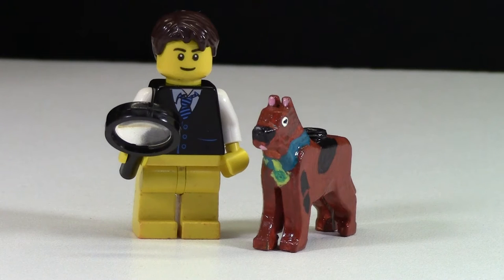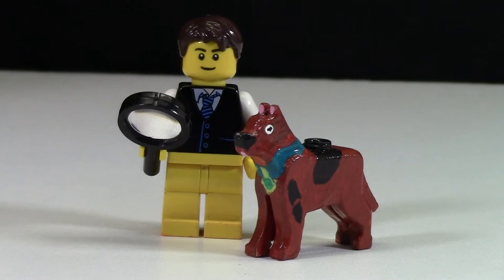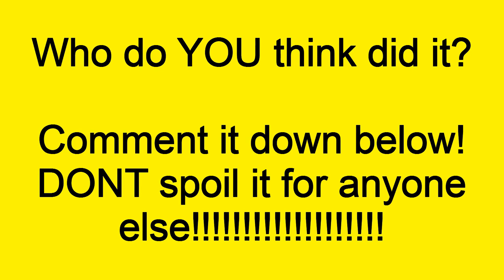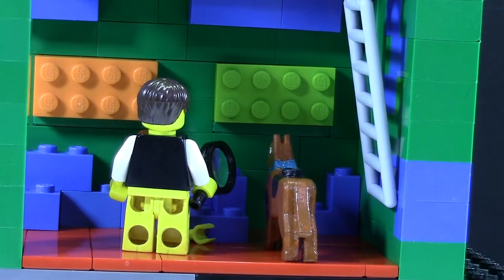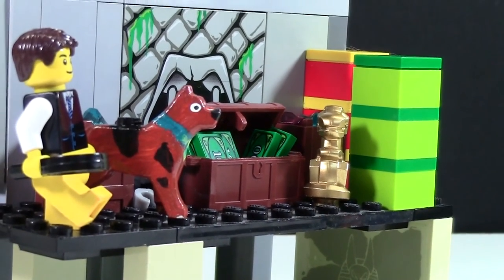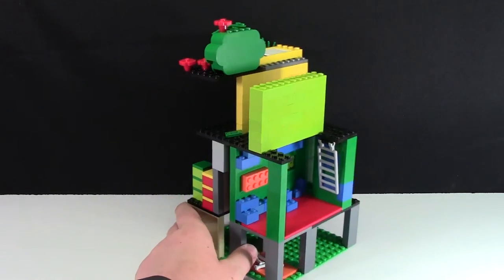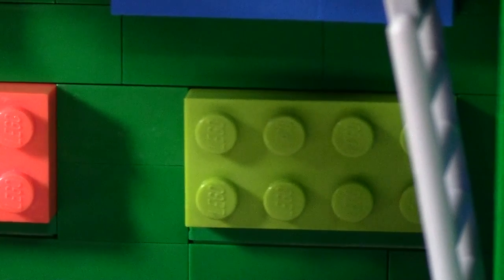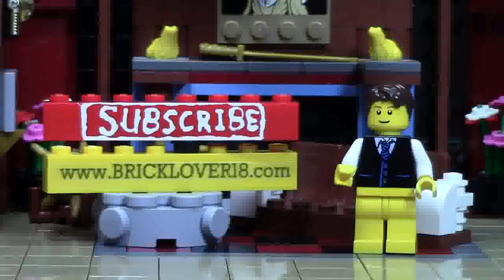LEGO MYSTERY MOC SATURDAY STREAM PUBLIC BUILD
Check out this interactive mystery MOC. This video took hours too make so I hope you enjoy it! PLEASE ONLY WATCH ONE OF THE VIDEOS, NOT BOTH!